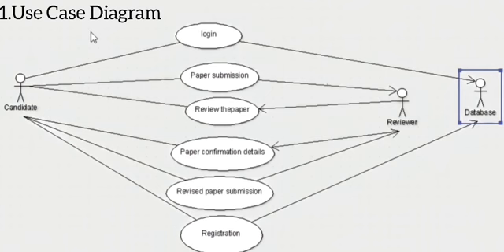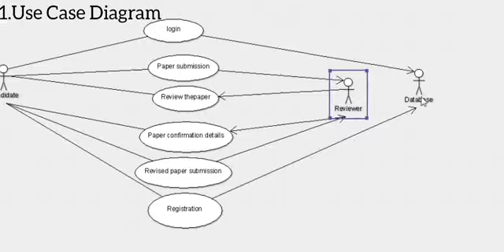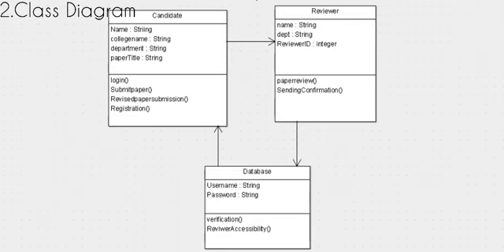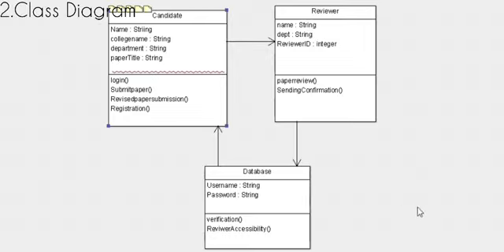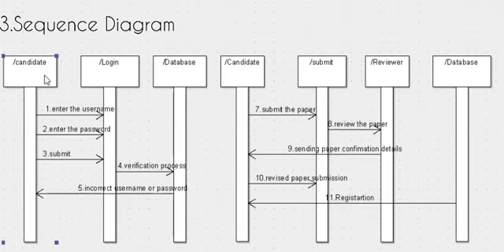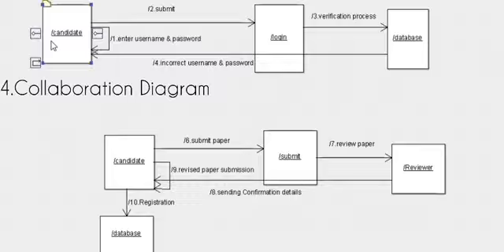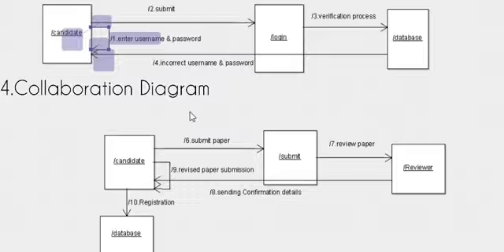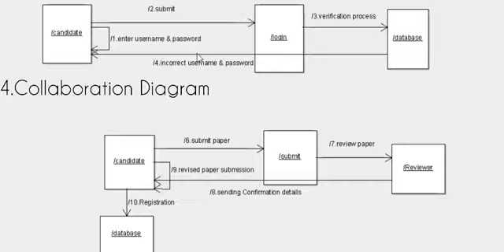Conference Management system, OOSE Lab, Department of CSE, Jai Shriram Engineering College